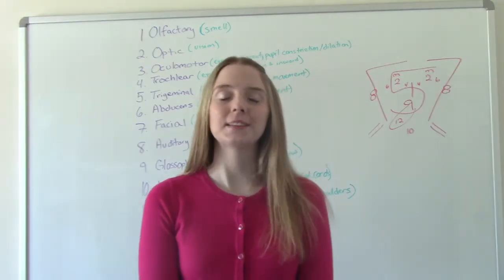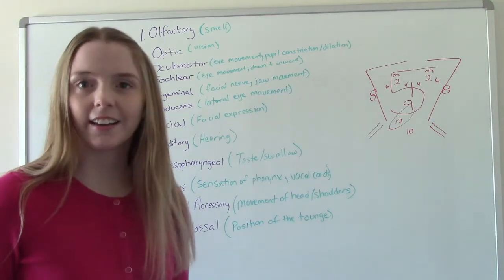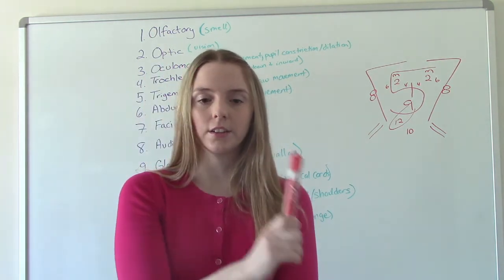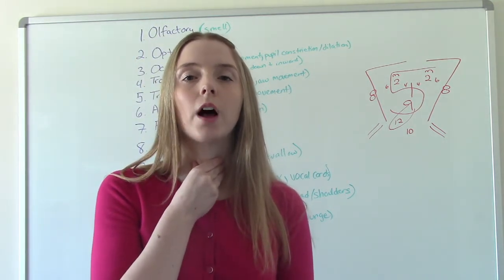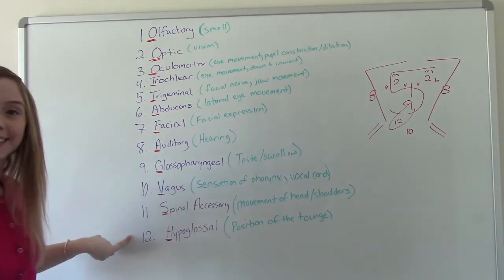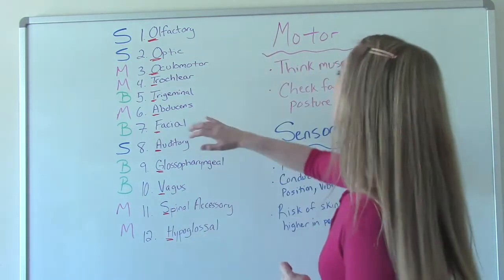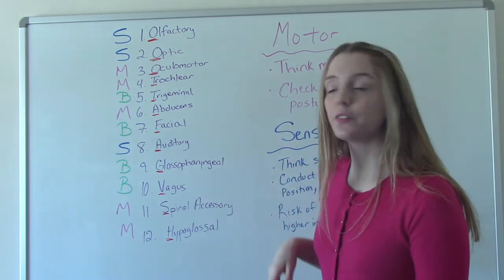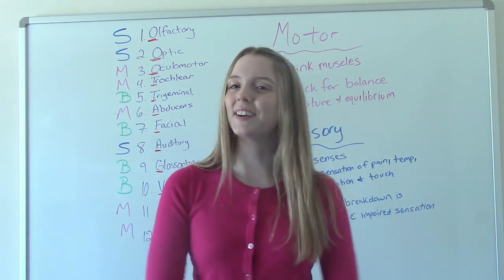CRANIAL NERVES SIMPLIFIED/NCLEX REVIEW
Cranial nerve assessments can be one of the most intimidating things to learn in nursing school! No need to be afraid because now you have this video to help you. In this video I discuss in simple terms what the 12 cranial nerves are, what they do, and  how to assess them. I also differentiate sensory, and motor cranial nerves and explain the easy way you can remember the difference.